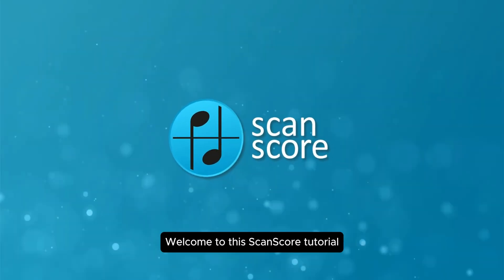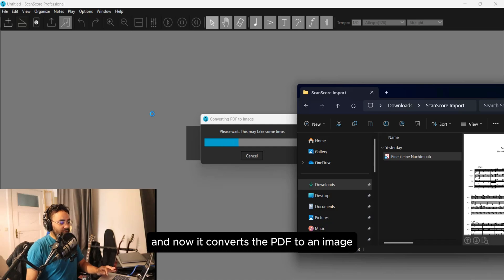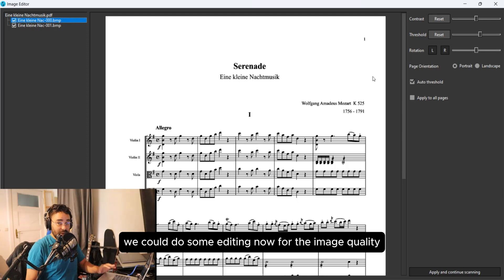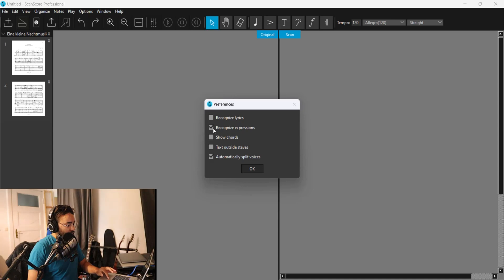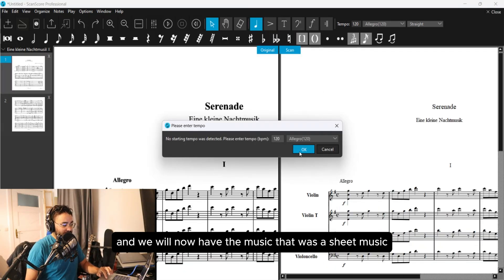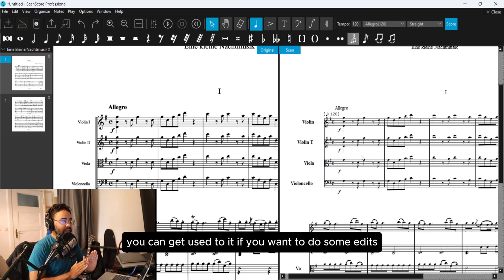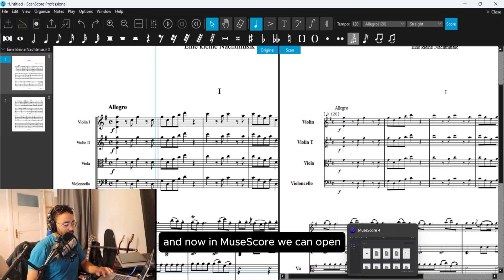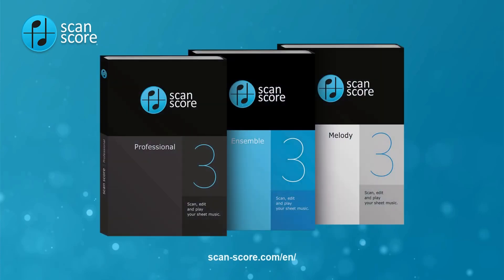ScanScore 3 - Convert PDF To MuseScore Via MusicXML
Export your PDF sheet music as MusicXML with ScanScore 3 and import your scores into MuseScore and other music notation software with a few clicks!

Get a free 14 day trial (with limited export) or learn more about our license options. No risk with our 30-day-money-back-guarantee:

Happy Scanning!